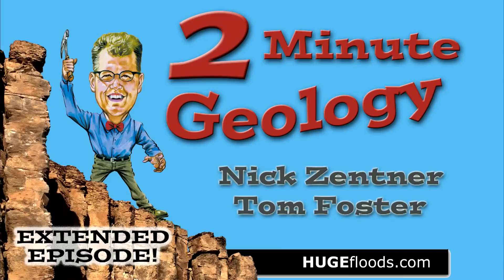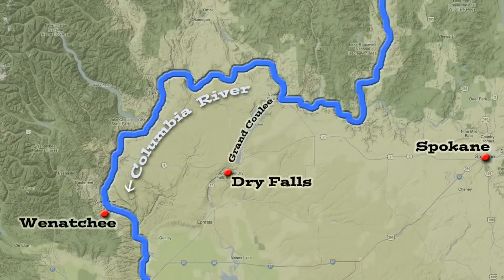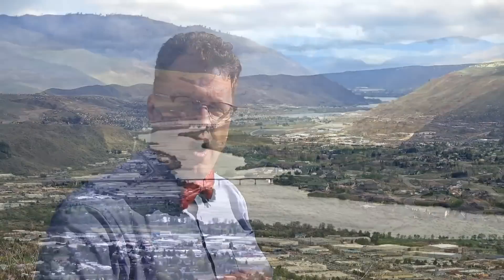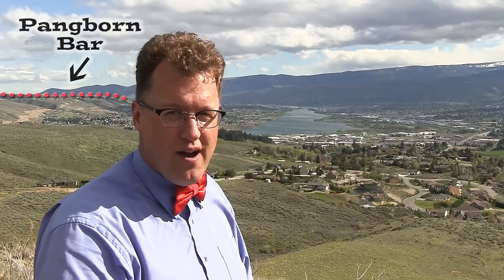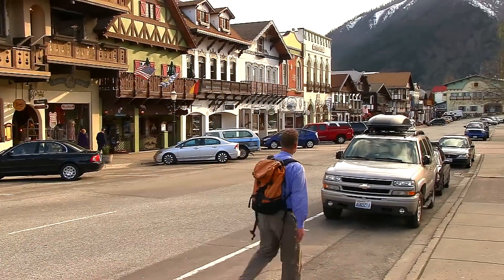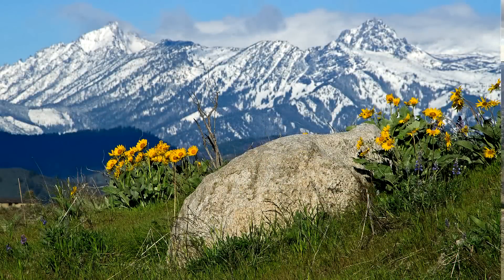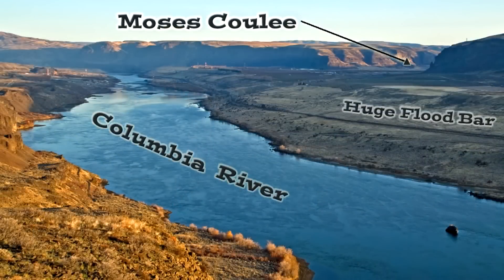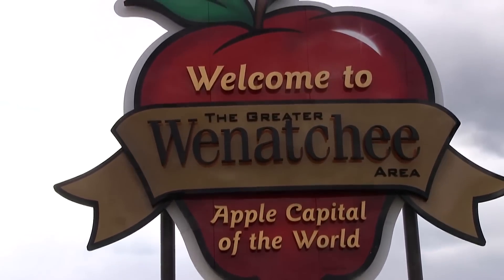Wenatchee Megafloods - 2 Minute Geology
From 2013: CWU's Nick Zentner collaborated with Tom Foster to create this short geology lesson filmed at Wenatchee, Washington.